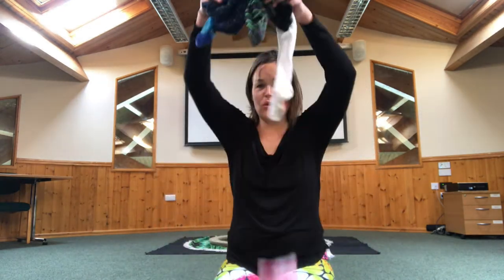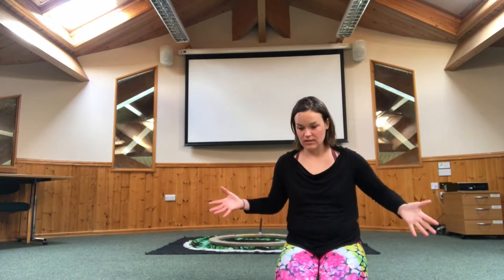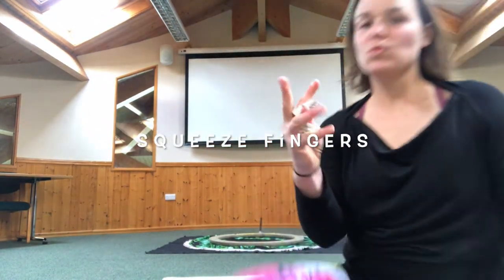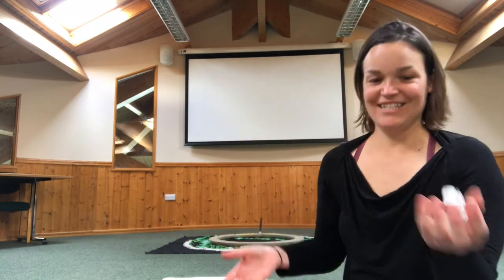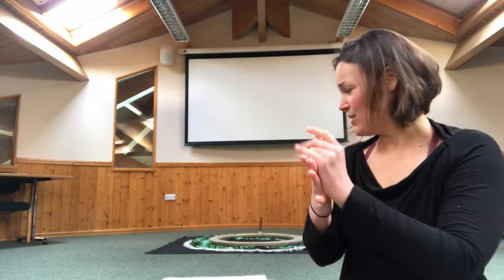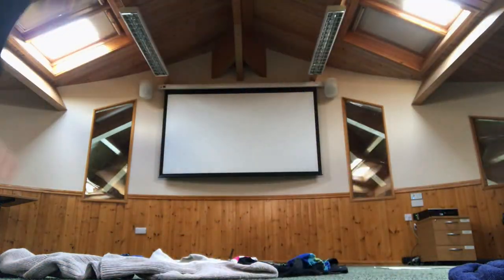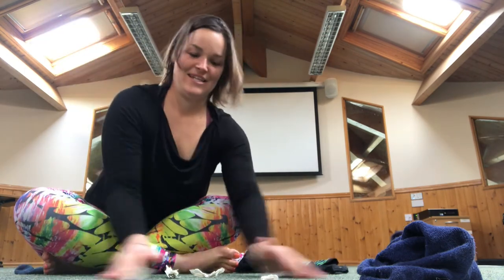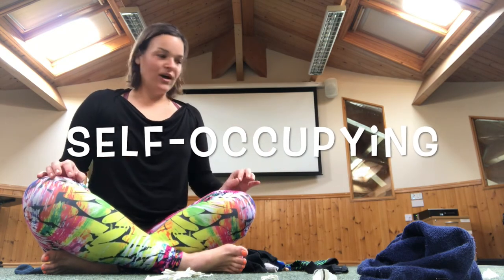A fun lesson using socks for well-being!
A short class activity to get kids moving, breathing and being creatively  resourceful in an indoor home environment.

A great purposeful play session to support physical literacy, fine and gross motor development, speech and language as well as effective breathing to support emotional well-being.

Lisa from Bubbleyogi/Squidge and Pop gives lots of ideas of how much guided play can come out with using just socks and a piece of paper .

This video was inspired after teaching the children attending Autism Wessex's Portfield School